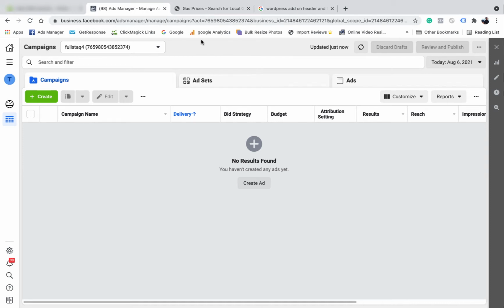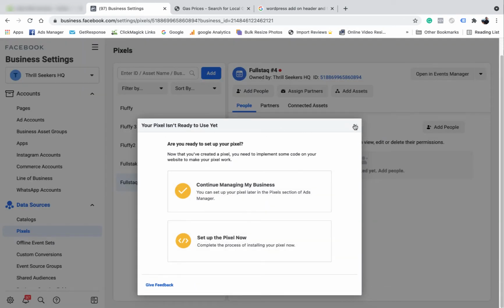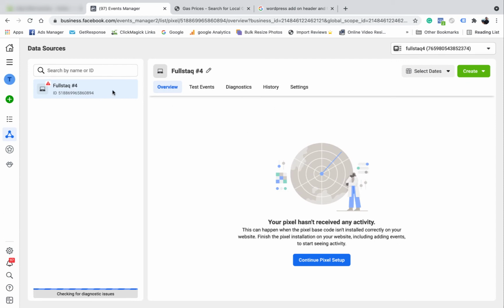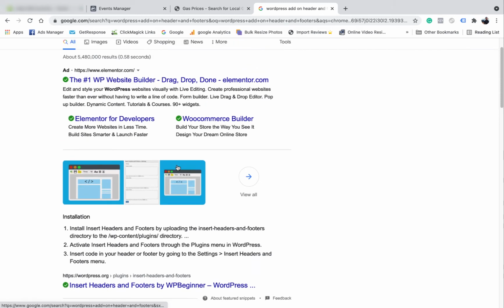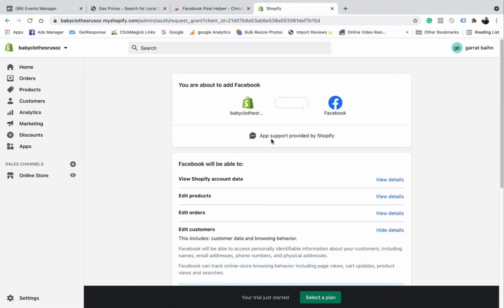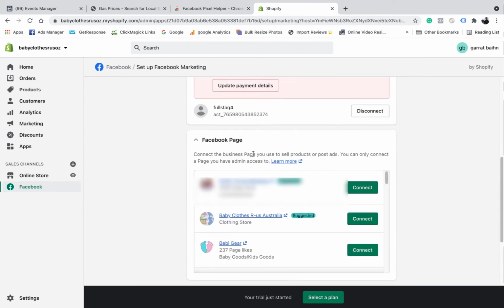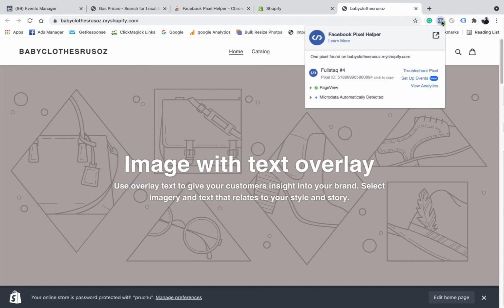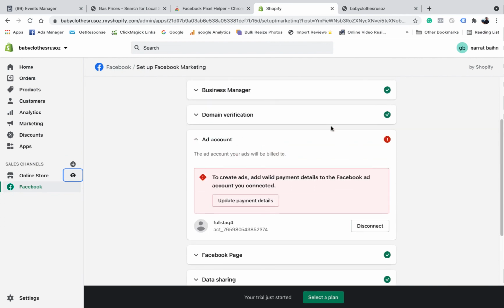How To Generate Income Online Using Facebook Ads | Video #8 Set Up Facebook Pixel on Shopify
Installing the Facebook pixel on your website is a MUST do before running Facebook ads, the reason we want to install the pixel first is that the pixel is the thing that tracks all of our website visitors and all the actions they take while on our website for example Purchases & Add To Carts. If we don't have the Facebook pixel installed correctly we are just wasting money.

|| Facebook Ads For Small Businesses || Install Facebook Pixel ||

Peace ♥